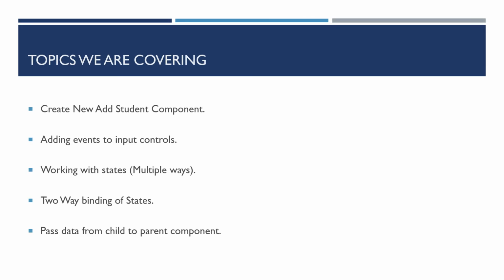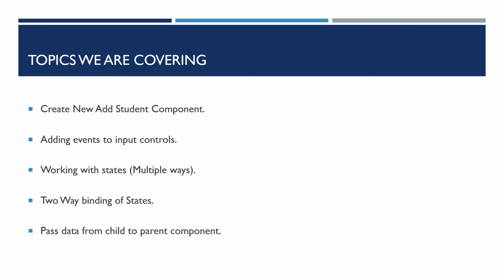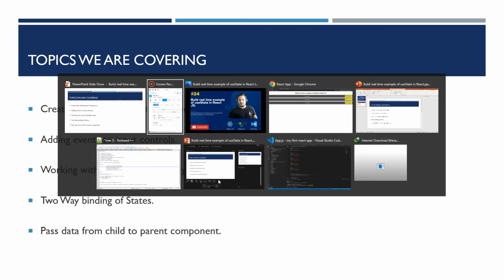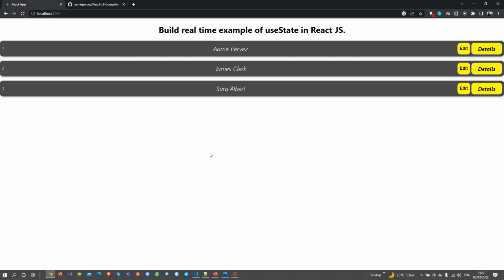Build real time example of useState in React JS | React JS Tutorial (full course) - #24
In this tutorial, we will be building a real-time application using React JS and the useState() helper.